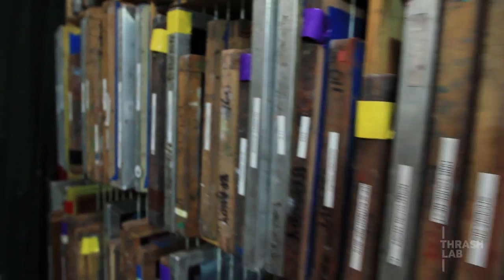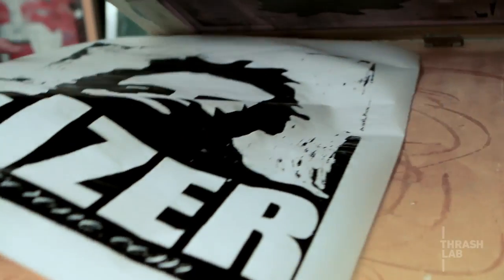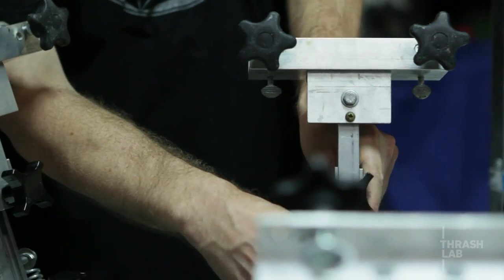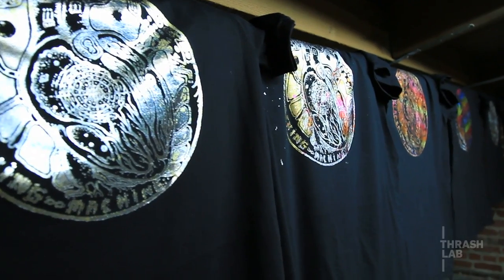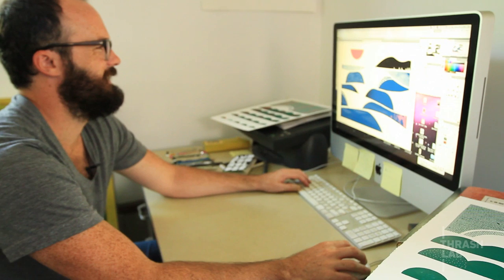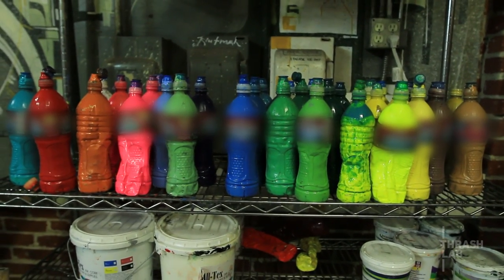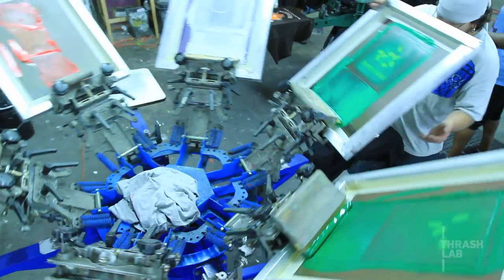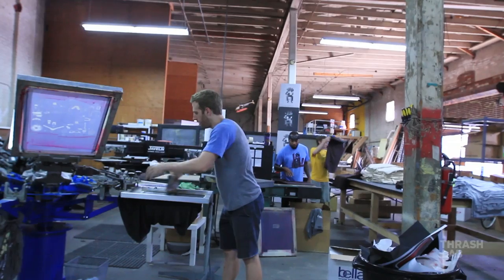Screen Printers in Los Angeles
In this episode of Subculture Club we take you to the studio, the warehouse, the party, the home and the private office space of some of the most influential screen printers in Los Angeles, California. You have seen their posters, their t-shirts and their prints all over your city. Now get an intimate look into the art, the inspirations and the business behind screen printing.

Special thanks to:
Seizer One
Hit and Run Crew
Andrew Holder
Two Rabbits
Family Industries